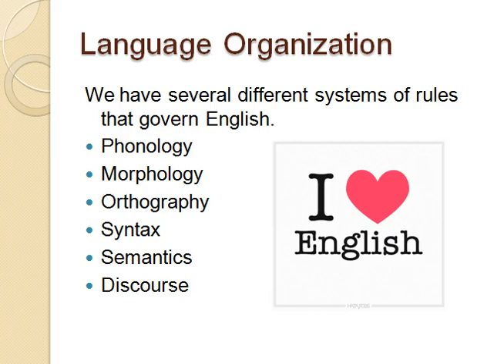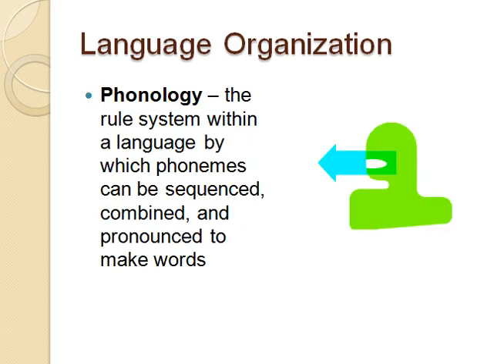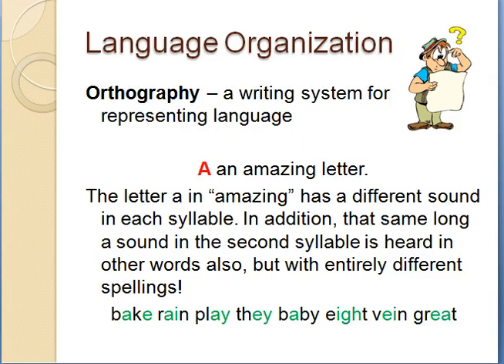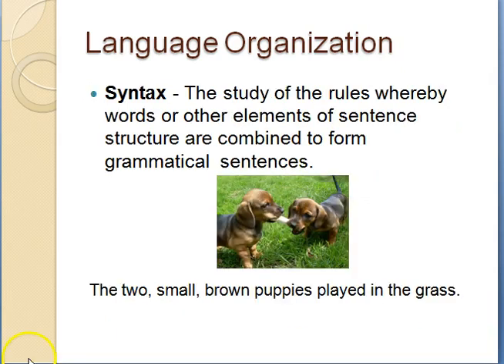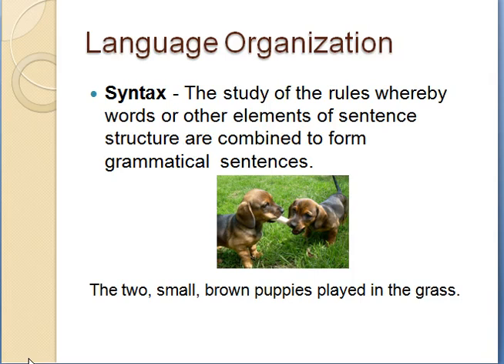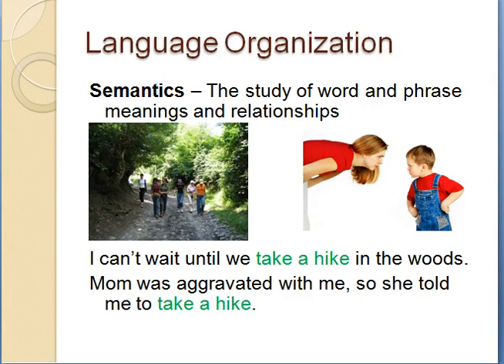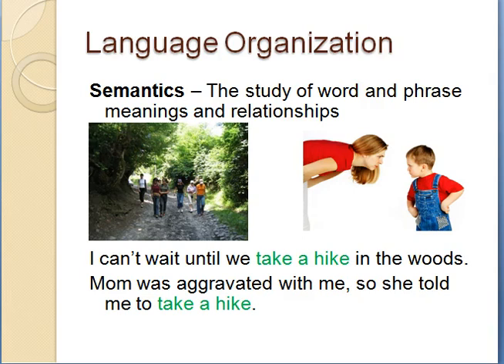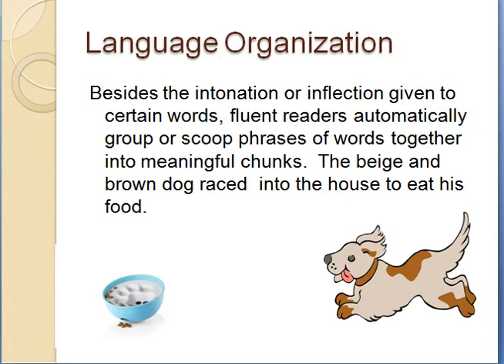Oral Language Part II